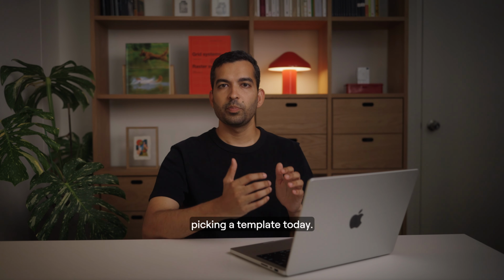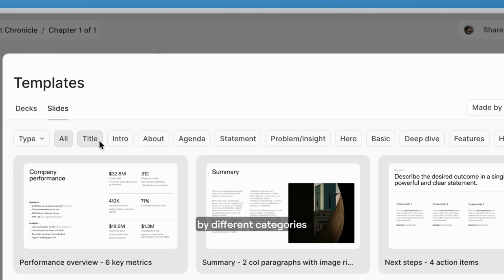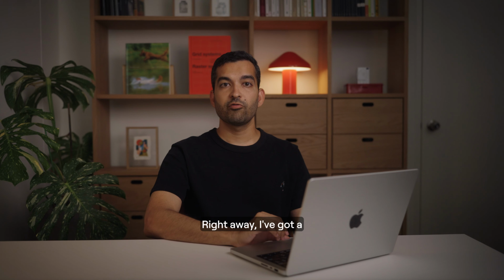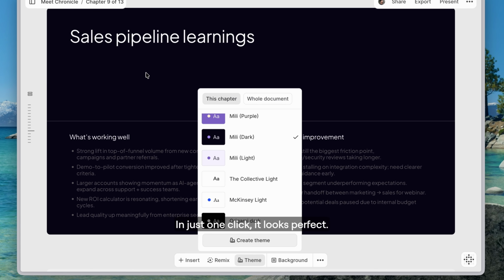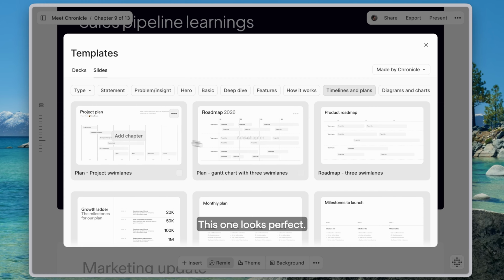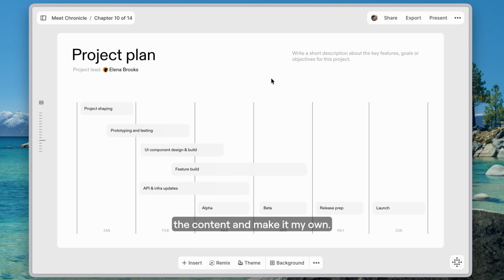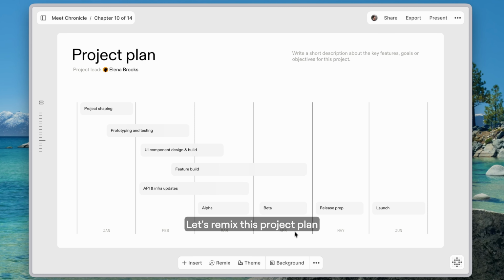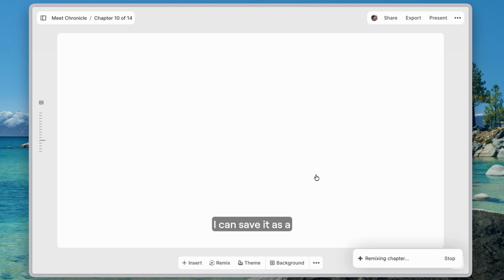Create Professional Presentations Faster with Templates | Chronicle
Templates in Chronicle are built for real work — strategy decks, sales presentations, investor updates, and more. In this video, we’ll show you how to start with the right structure and customize it to fit your story.

Chronicle is the AI-powered storytelling format for modern work.
We help teams turn complex ideas into clear, interactive presentations — blending intelligent generation with structured design.

Follow for more tutorials and product updates.

AI-powered storytelling for modern work.